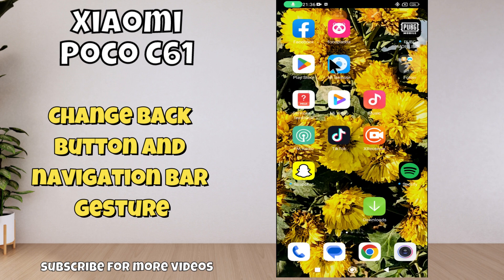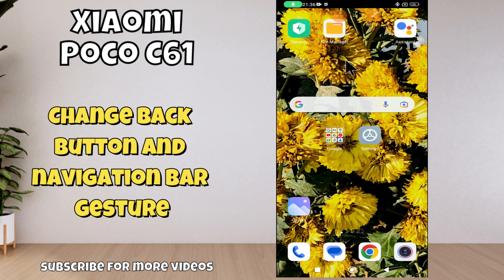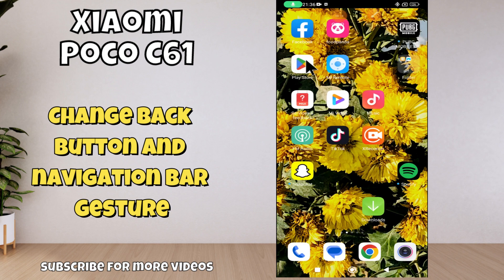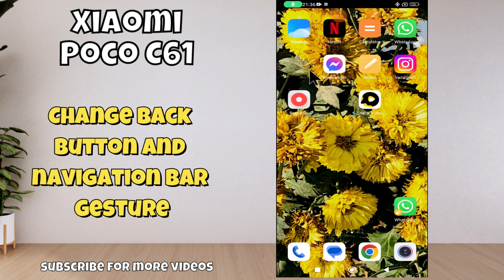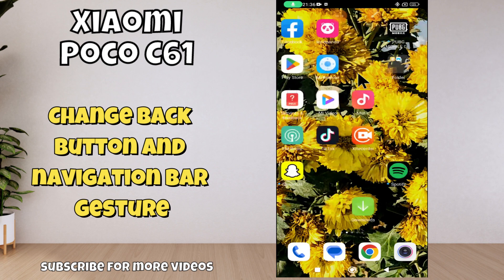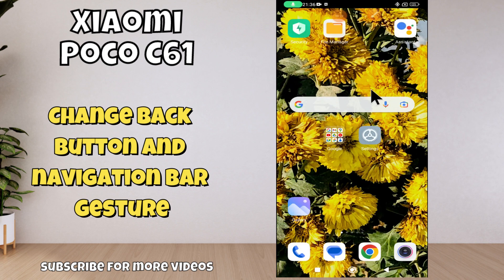Back button and navigation bar settings Xiaomi Poco C61